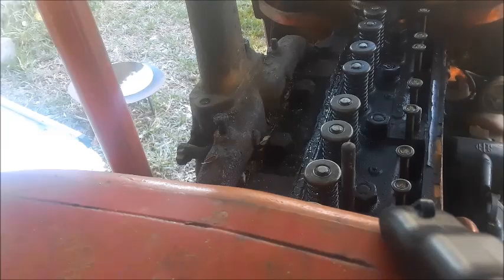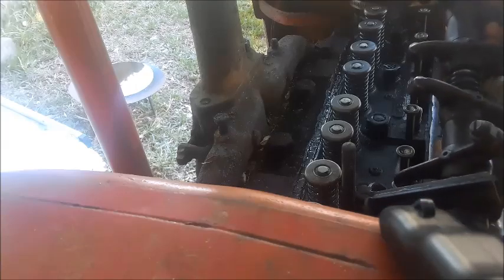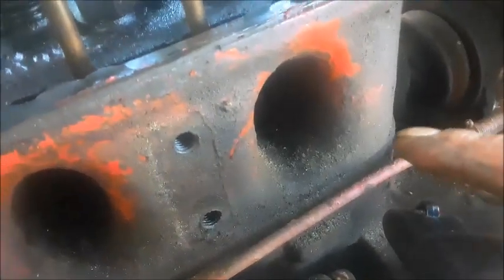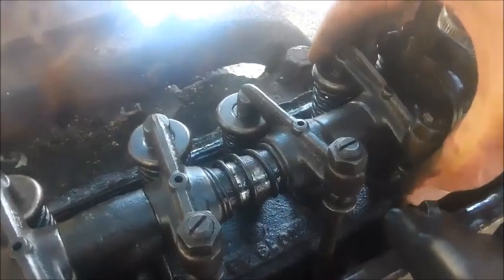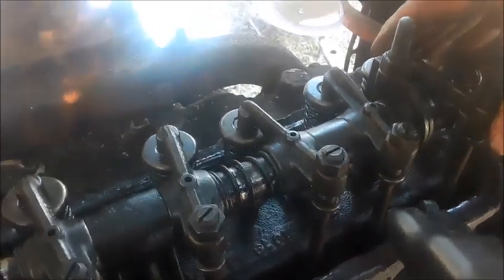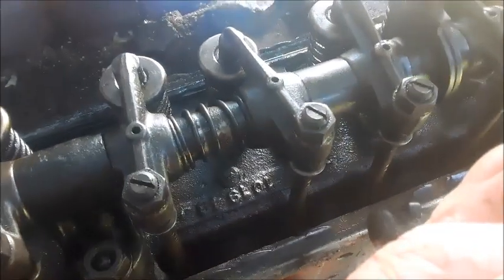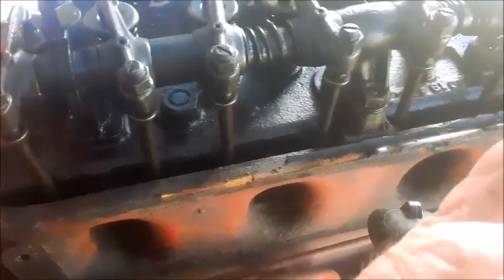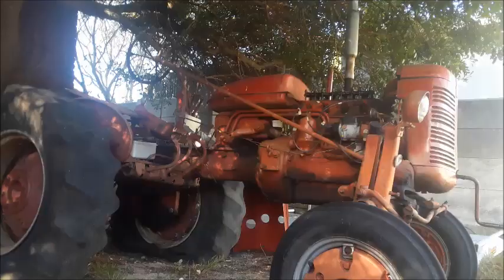Farmall Update. (I FORGOT TO RECORD THE IMPORTANT PART) Carb Still blocked, READ DESCRIPTION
Guys I did a new compression test on the precious low cylinder 3 and 4 according to me the needle jump also to 100psi like 1 and 2, very excited till I discover I did not record the pressures, will do it over and clean the carb, no fuel enter the cylinders, the weather turn bad